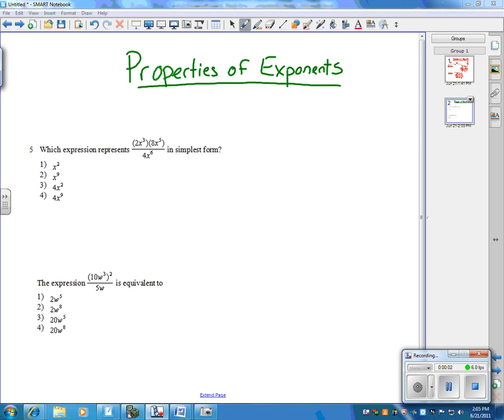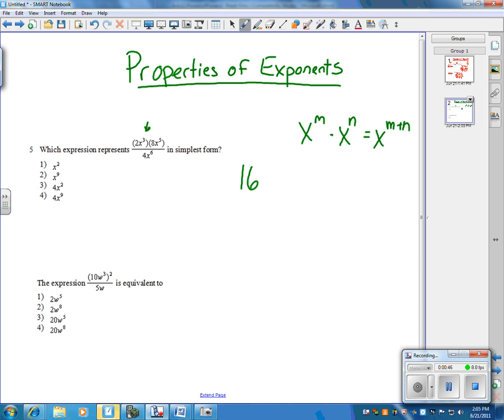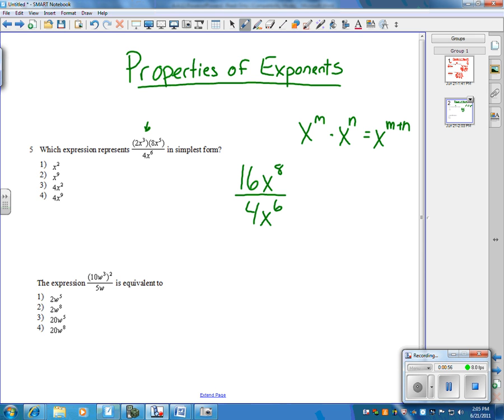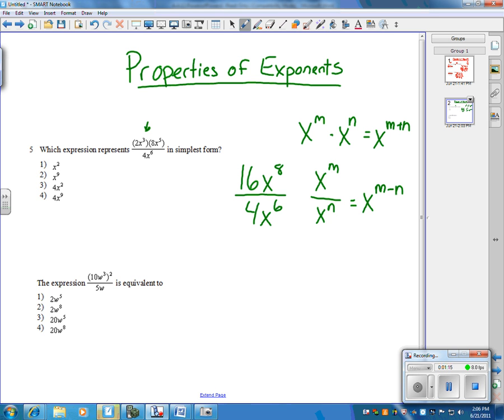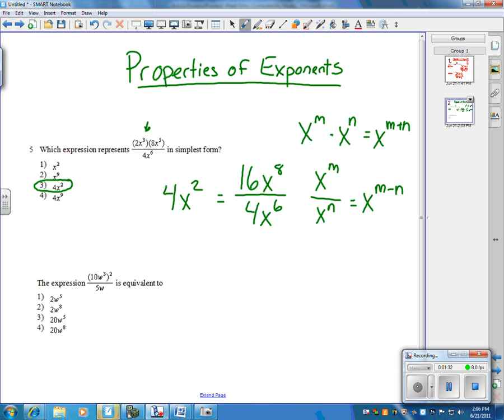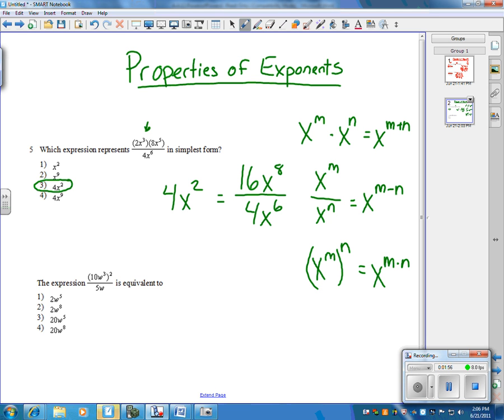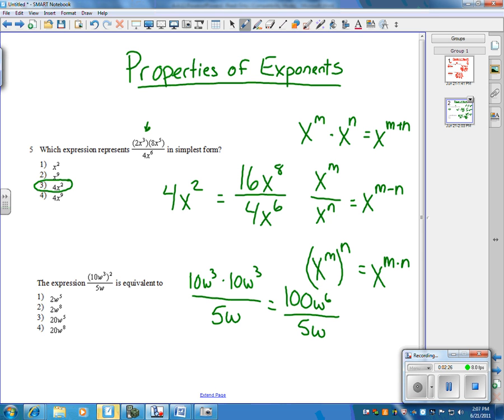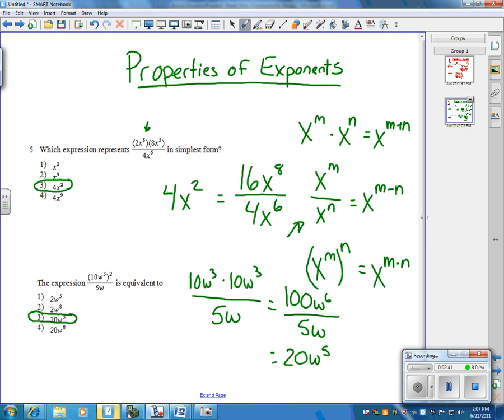Properties of Exponents.wmv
Rules and properties dealing with exponents. Algebra Regents Review